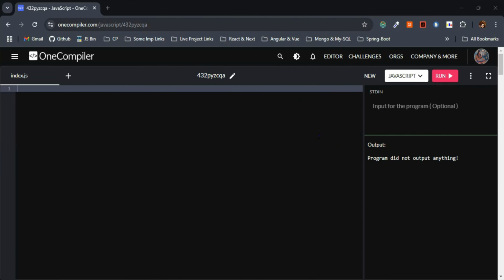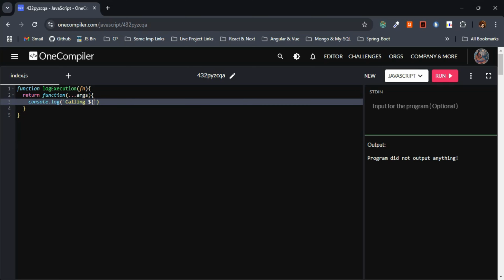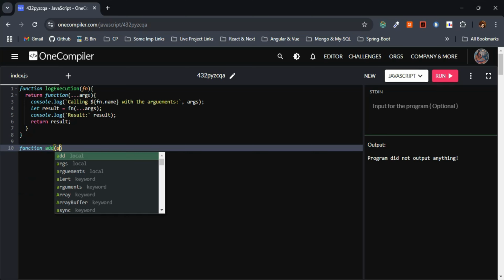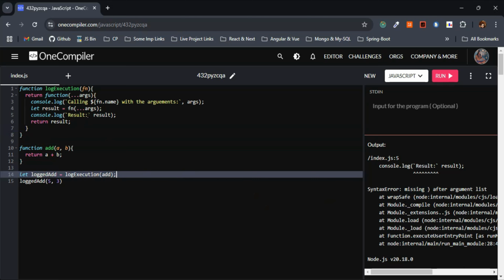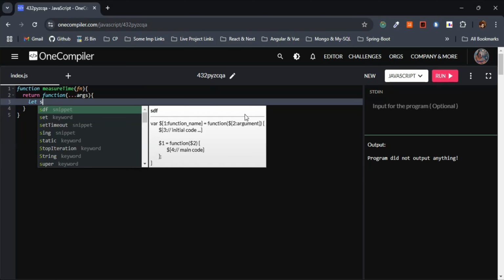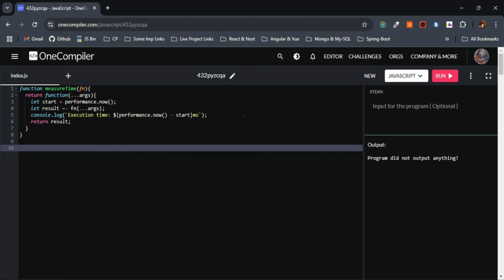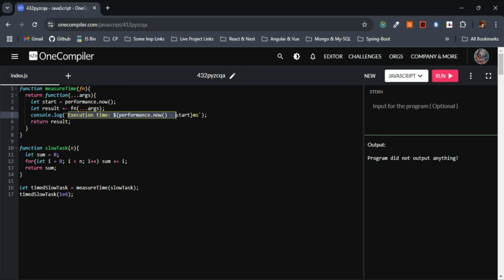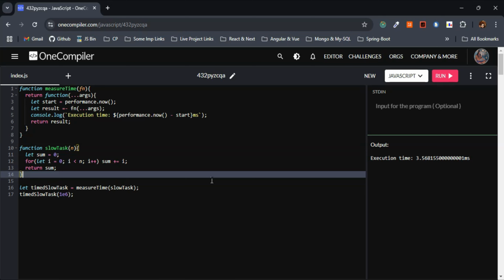67. JAVASCRIPT : Decorator Functions